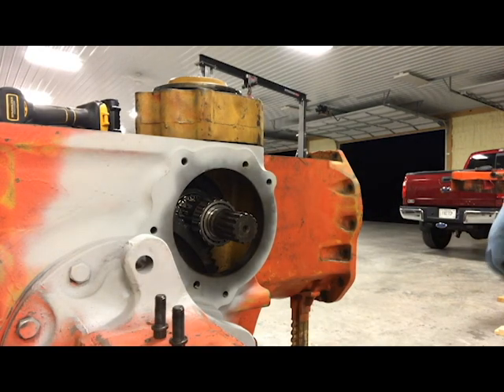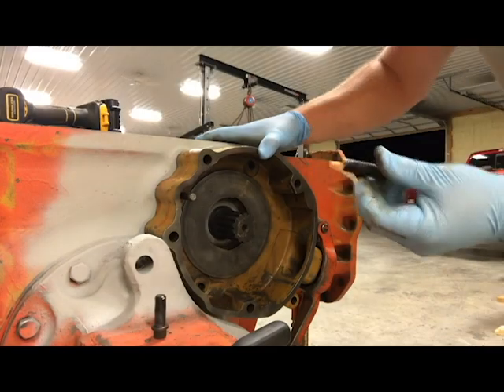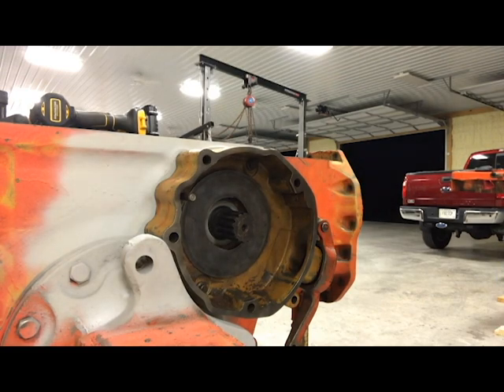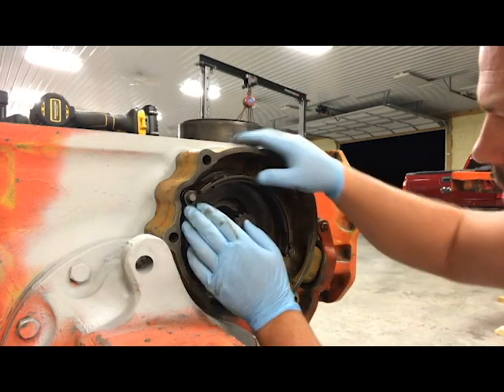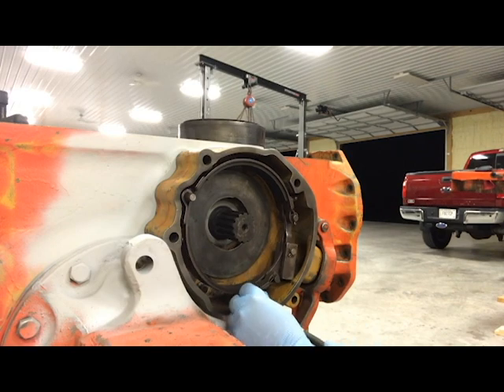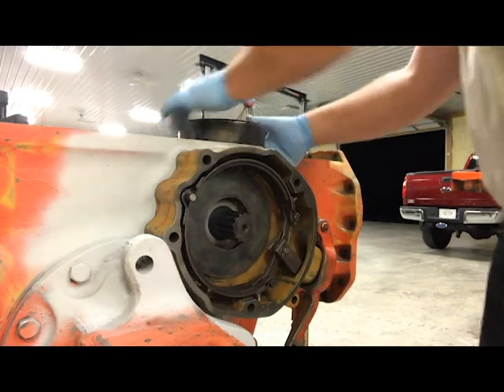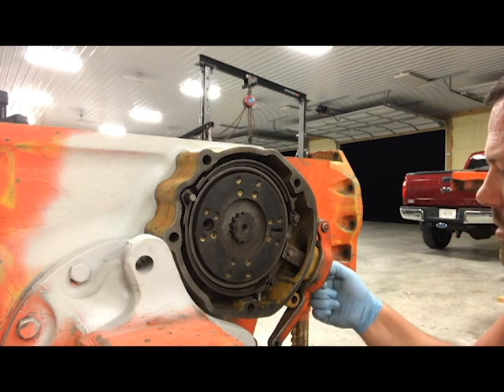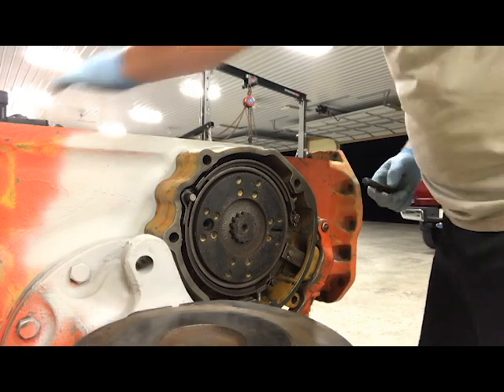Allis Chalmers 190XT Brake Installation Part 10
In this video I go thru the installation of the brake housing, brakes and drum.  Also the torque specs and finalizing the adjustment of travel according to the manual.